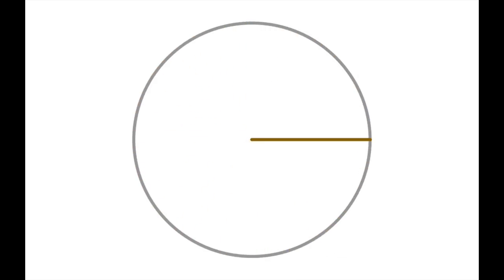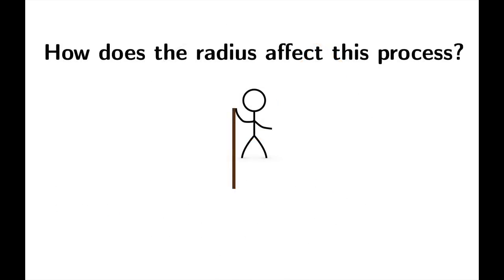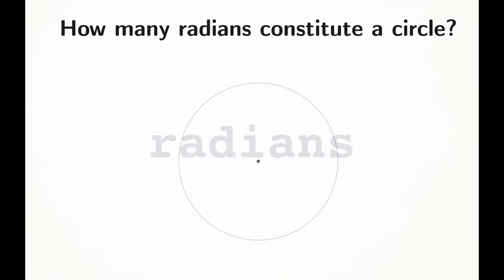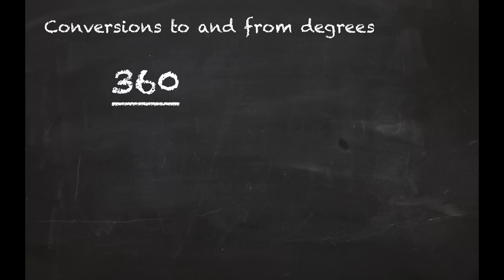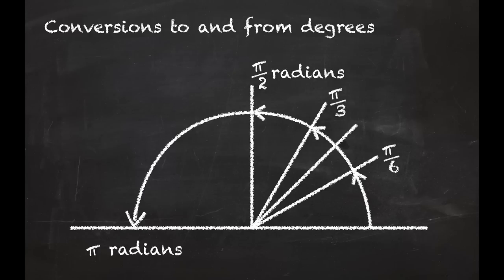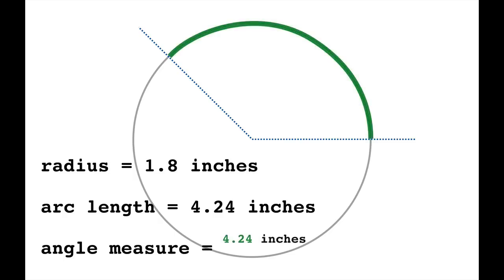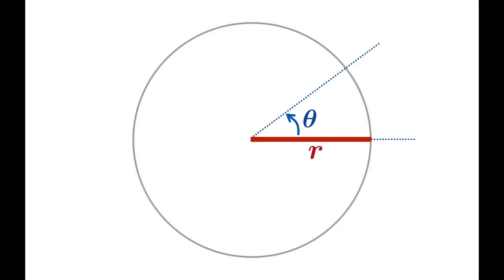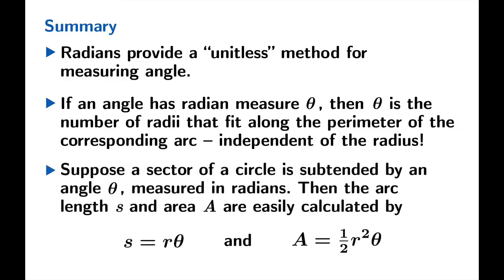What is a radian?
An introduction to the radian and how it is used to measure angle. The arc length and area formulas for sectors subtended by an angle.